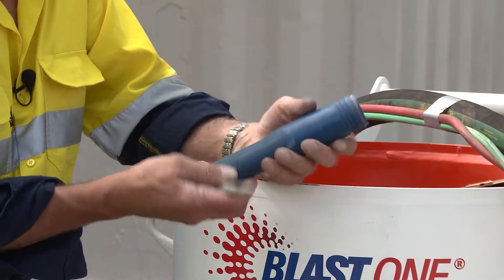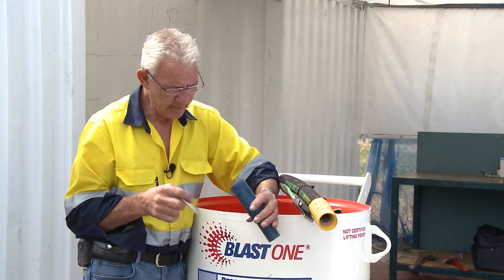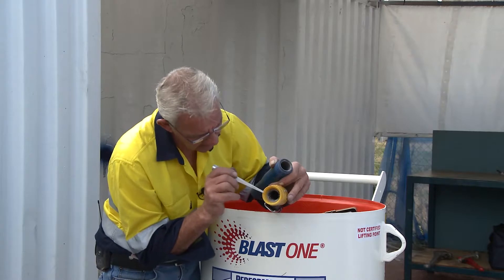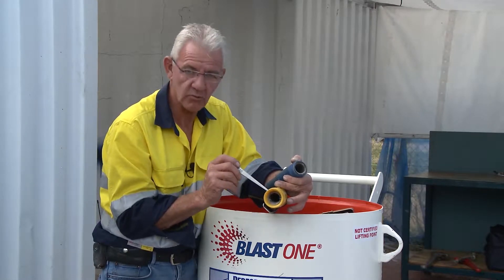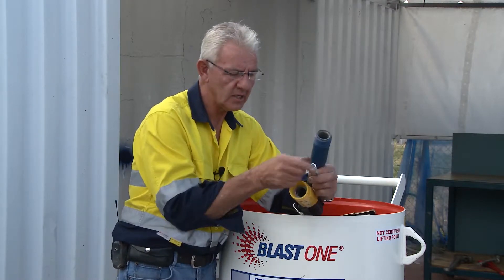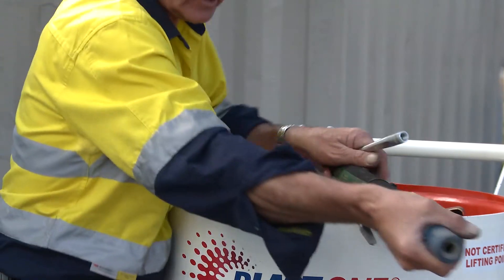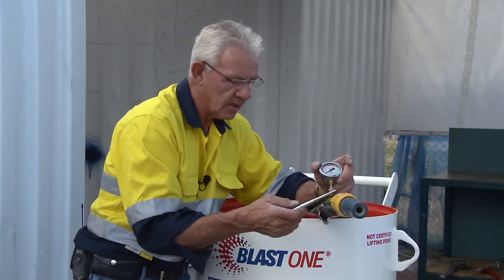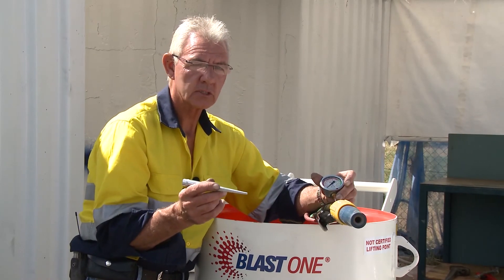Care and use of Blast Nozzles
BlastOne's Master Technician, Kerry Cooper, discusses how to use and care for blast nozzles